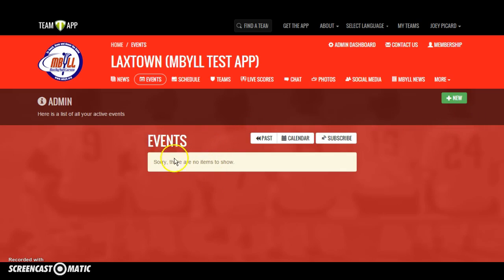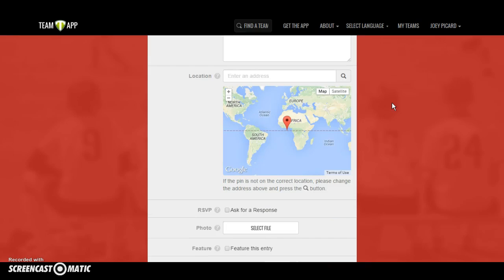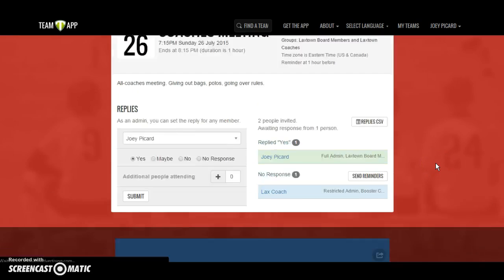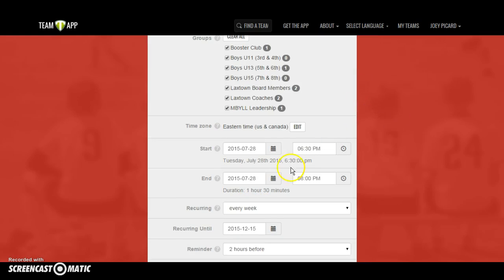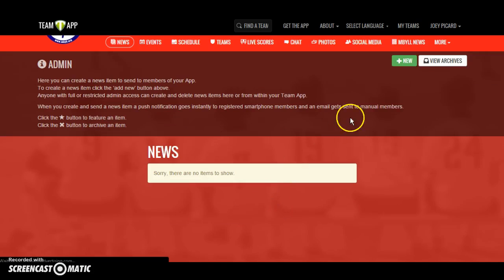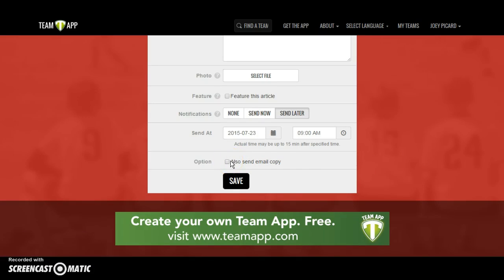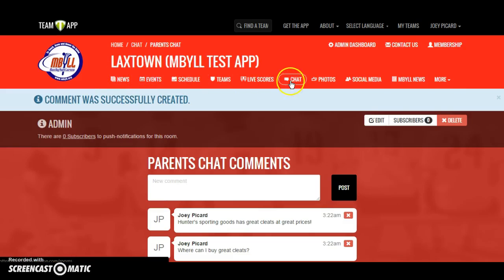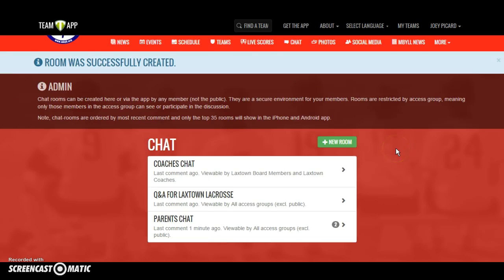MBYLL Team App Tutorial: Part 2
Adding content to your Team App: News, Events, Chat rooms, etc.